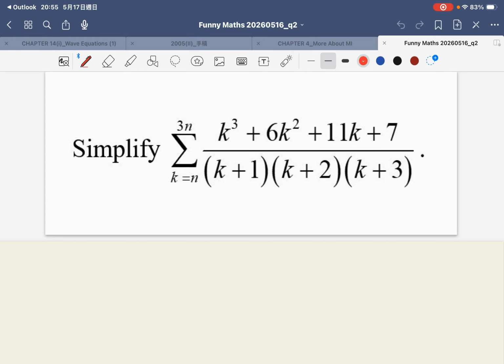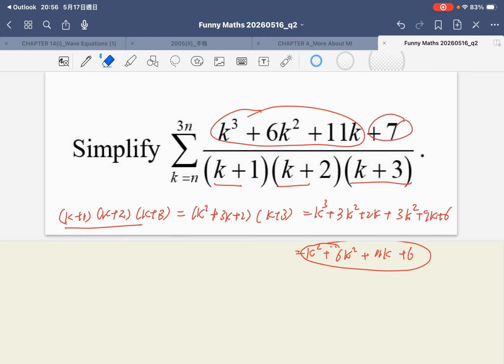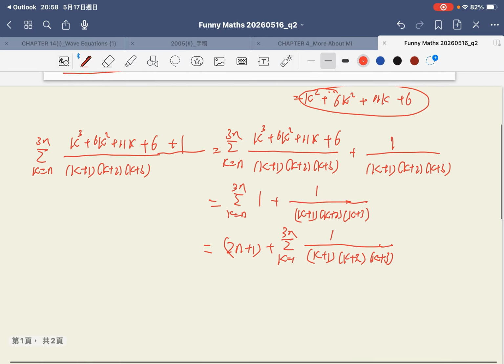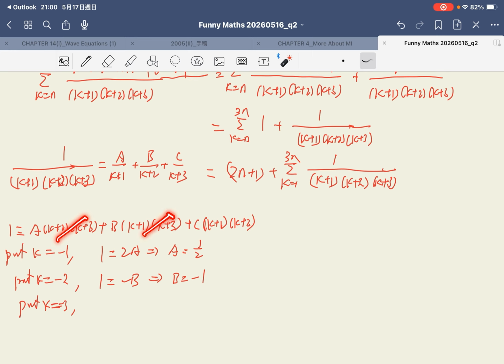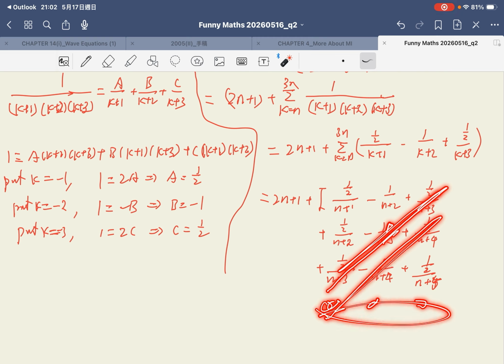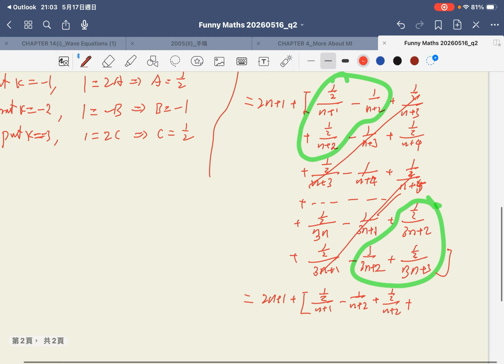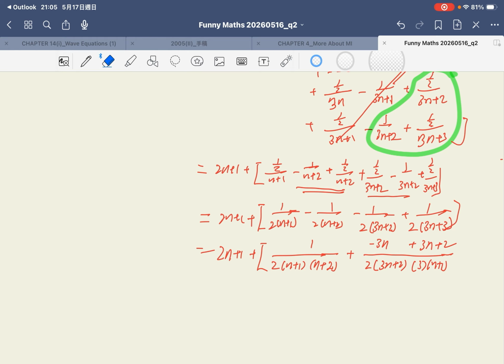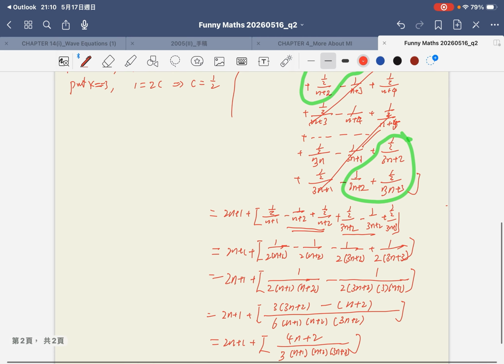[[Funny Maths]] Funny Maths 20260516|| q2|| Summation|| Partial Fraction|| HKDSE M2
/ eruditioneducation

drkliu_math